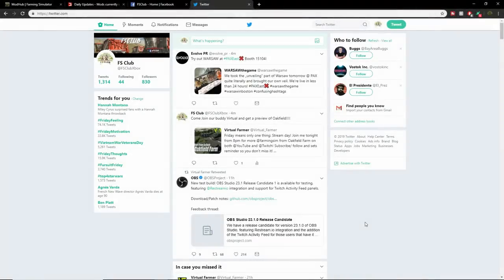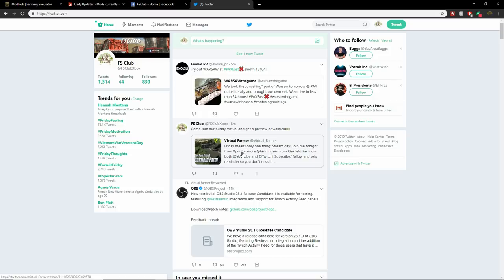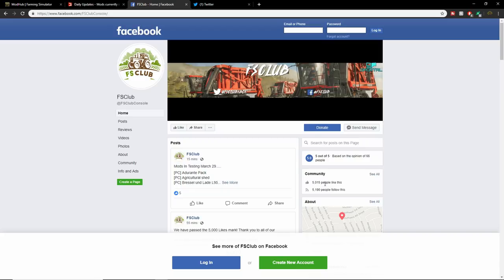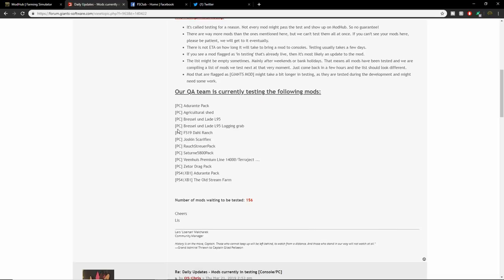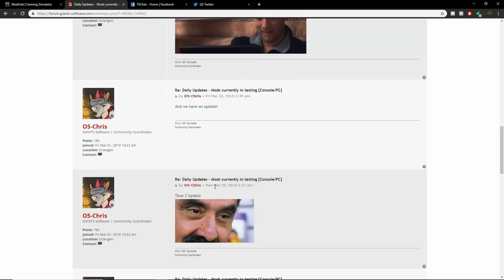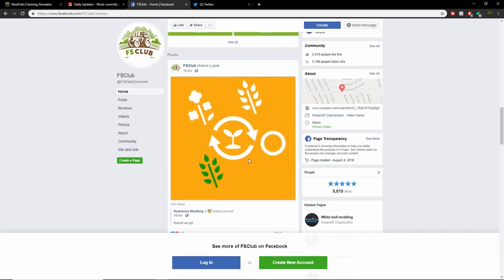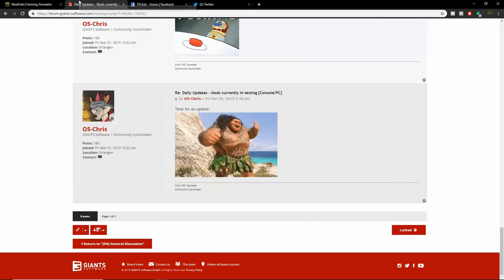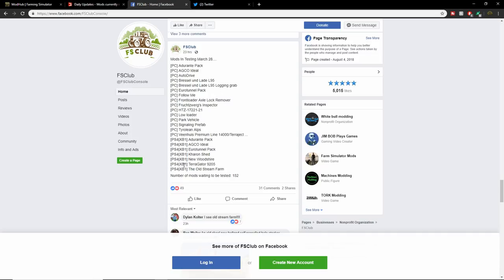OLD STREAM STILL IN TESTING PLUS DAILY MOD UPDATE | Farming Simulator 19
PSN Name: FSClub619
Xbox Gamertag: FSClubXbox
Steam: Farmingsimulatorclub

          16GB DDR4 Memory 3000mhz
          GTX 1080
          120gb SD
          1 And 2tb HDD